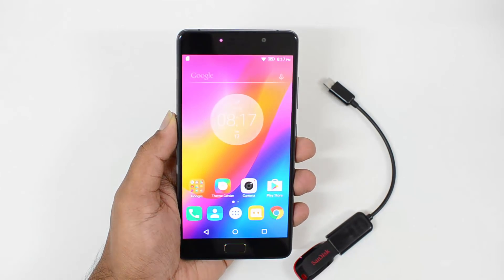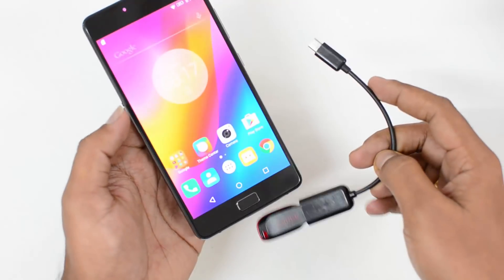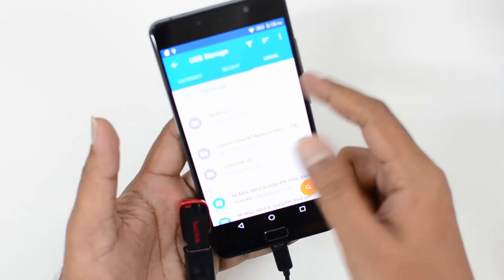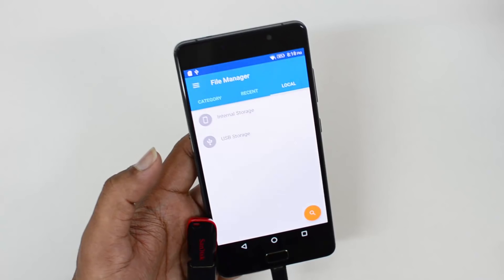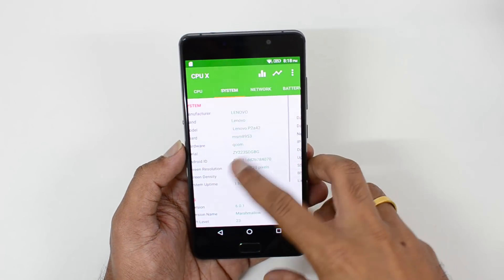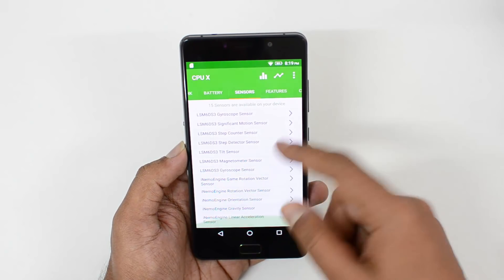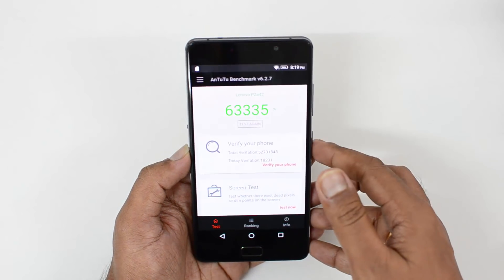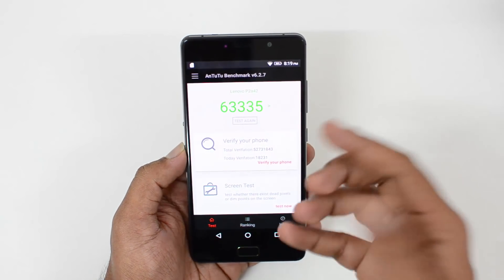Lenovo P2- USB OTG, Sensors and Benchmarks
Lenovo P2 (3GB RAM)

Lenovo P2 is the latest mid range phone from the company which comes with Snapdragon 625 octa core processor with 3GB RAM and 5100mAh battery. Here is the USB OTG, sensors and benchmark scores for the device.